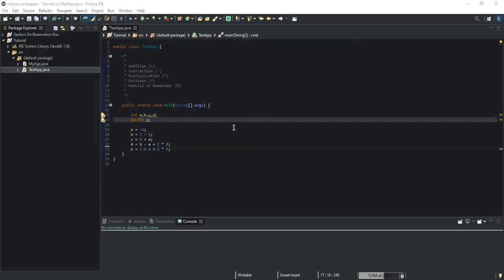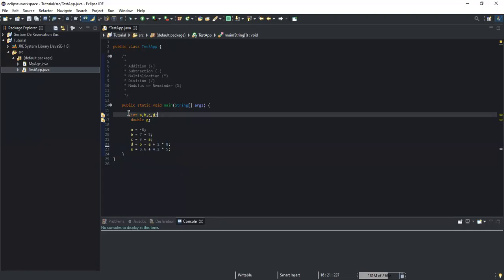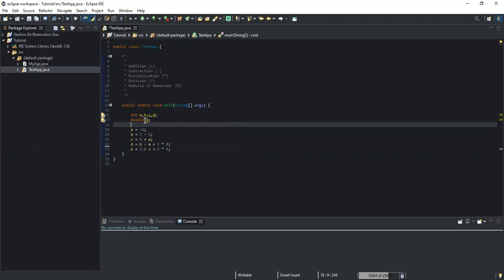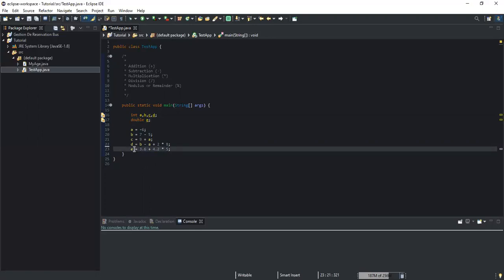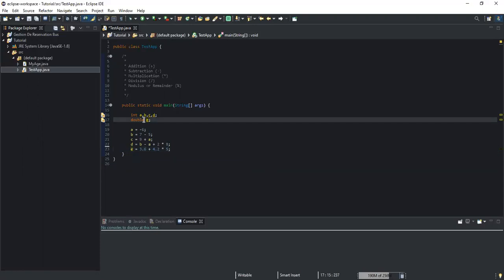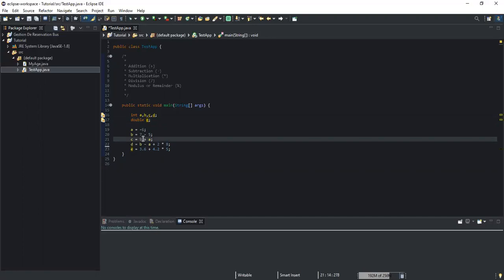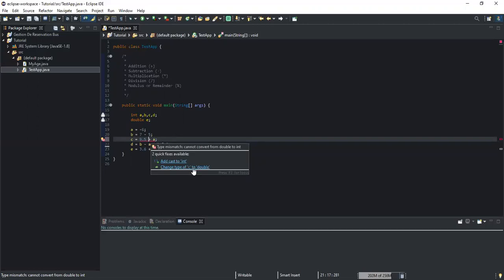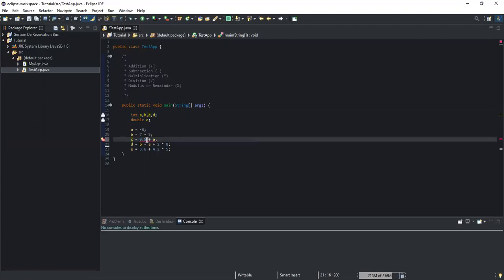Unary and Binary Operators Explained - Java Tutorial For Absolute Beginners